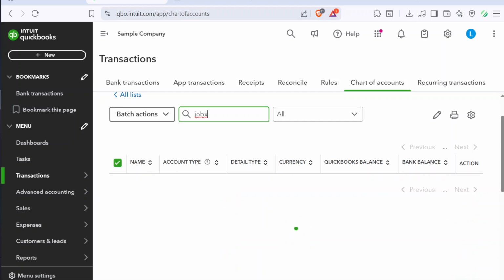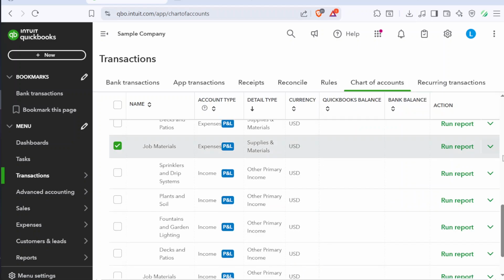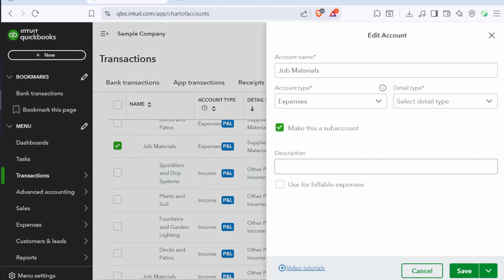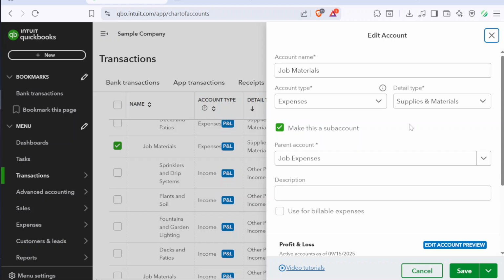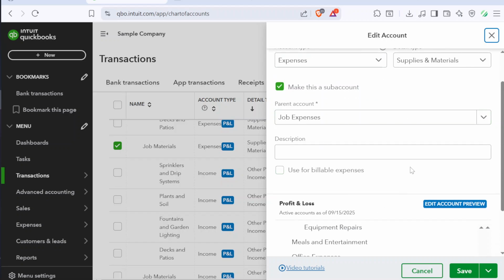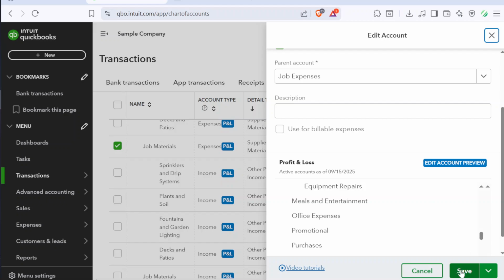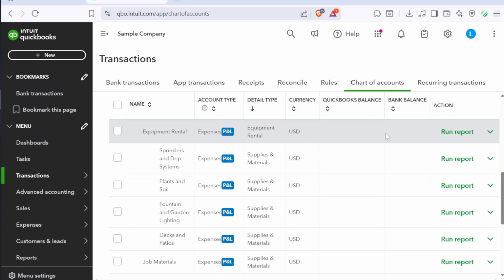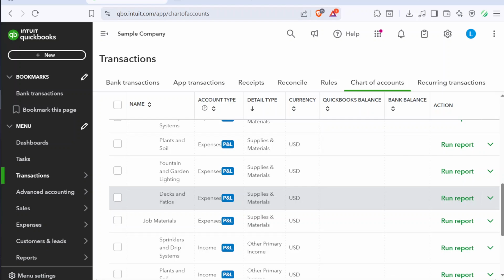How to Make Sub accounts on Profit and Loss Using Quickbooks Online - 2025 (Very Easy)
- How to Make Sub accounts on Profit and Loss Using Quickbooks Online
In this video how to make sub accounts on Profit and Loss using QuickBooks Online is explained step by step so you can easily manage your accounting. You will learn how to create sub accounts, organize reports, and improve your Profit and Loss statement in QuickBooks Online for better financial tracking.